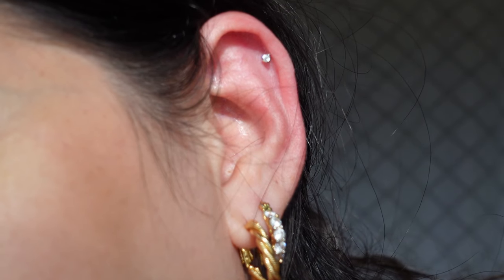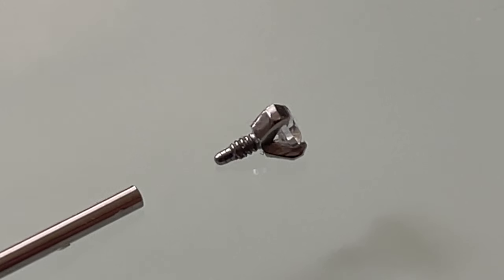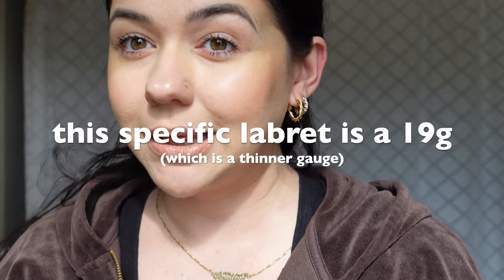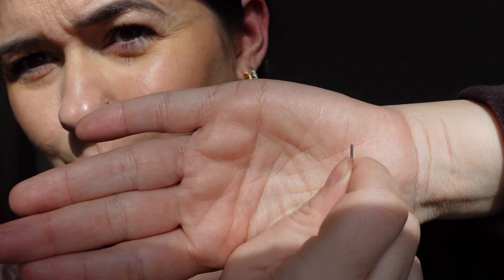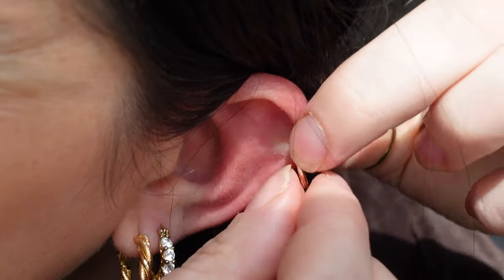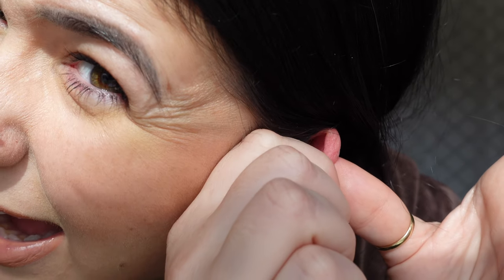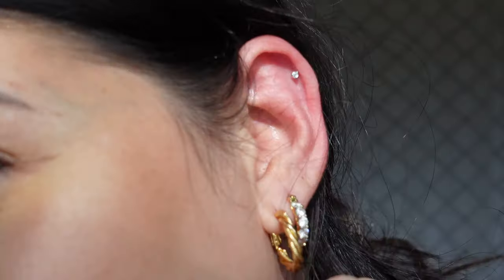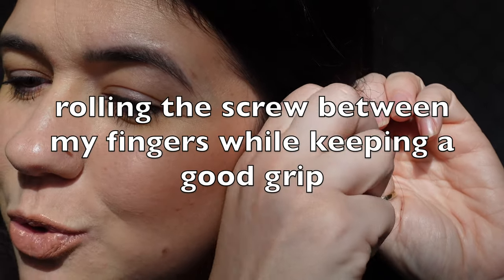How To Remove and Insert Cartilage Earring/Labret UPDATED 2022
If you were pierced at a tattoo/piercing shop and with a needle, most likely the earring that they pierced with was a gauged earring which is thicker than your average earring and earring that doesn’t come off the same way as a regular earring.

This type of earring is called a labret earring: commonly used for lip piercings, cartilage, tragus, rook, and daith. These come in different gauages, typically from 16g (thicker) - 19g (thinner) - bigger the number the thinner the post. Some places also call these type of cartilage earrings, internally threaded earrings.

How to insert cartilage earrings:
I put in these earrings through the back of the hole. These earrings are great because they have a flat backing, which doesn’t get caught to many things and then screw on the front piece.

How to remove cartilage earrings:
Unscrew the front piece and pull out the back.

They will not come off by pulling, unless they are pulled so hard the thread on the inside strips.. therefore making them useless. and it will probably hurt really bad.

Don’t be afraid to back or call the place that pierced you, they will be able to help you remove the earring if you struggle and help you put in a new earring.

INTRO 0:00
CURRENT EARRINGS: 0:52
SINK WARNING: 1:21
INSERTING LABRET: 1:53
REMOVING LABRET: 3:46
TIP: 4:07

// Behind The Piercing Outlet

I’m Christina - the creator of The Piercing Outlet. Before creating The Piercing Outlet, I pierced ears for a large corporate company for 5+ years. I’ve taken everything that I learned from my experiences piercing ears and selling fine jewelry, and put into this channel The Piercing Outlet. The Piercing Outlet was created to help the piercing community, not to judge on how you were pierced, so if you are looking to learn more about your piercings.. Subscribe to The Piercing Outlet.

Please be advised that nothing on this channel replaces the advice from a medical professional. If you have any suspicion of a piercing infection, please seek a medical professional.